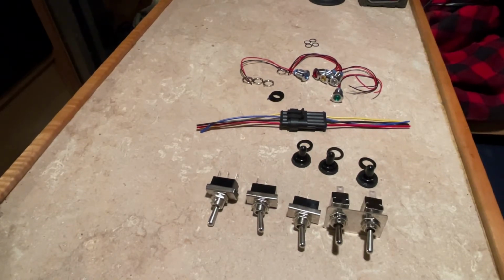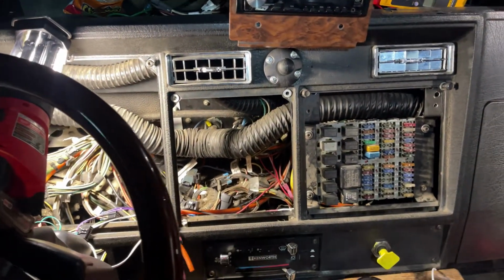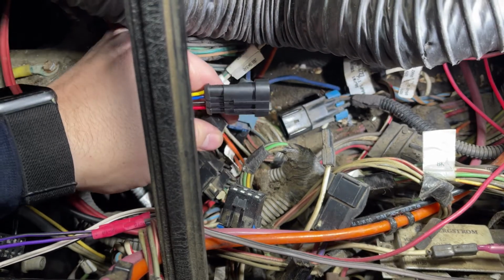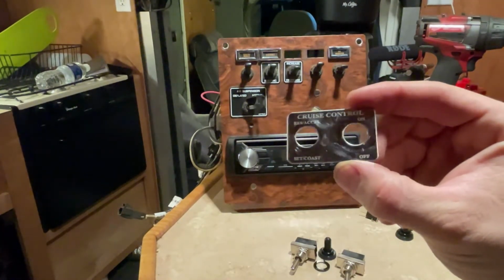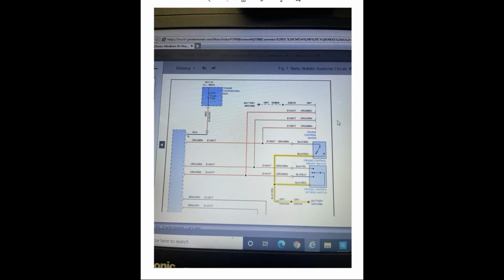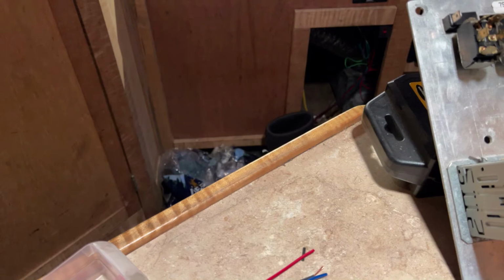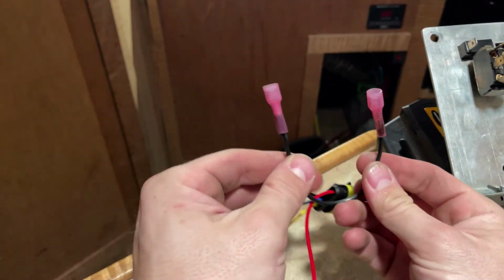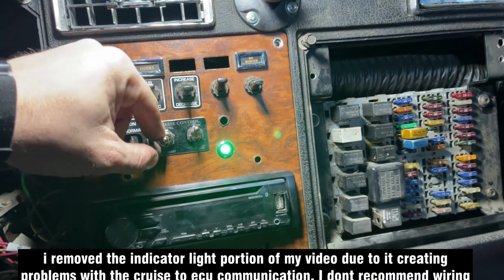Kenworth t300 cruise control install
Follow along as we wire up factory "style" cruise control on our Kenworth T300 Toterhome using some aftermarket switches and cruise label plate.